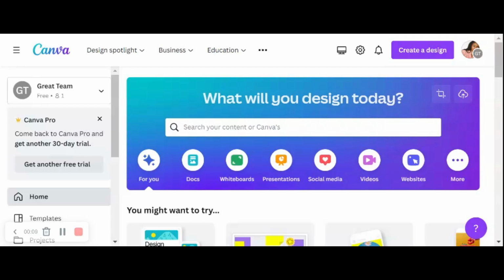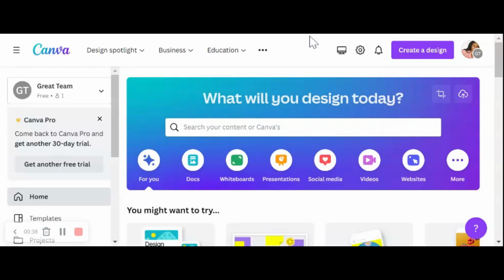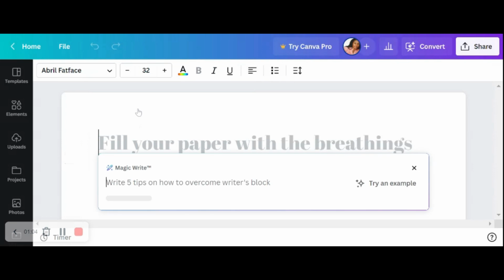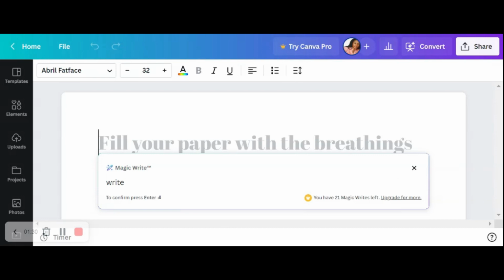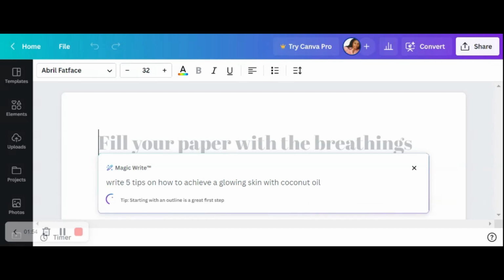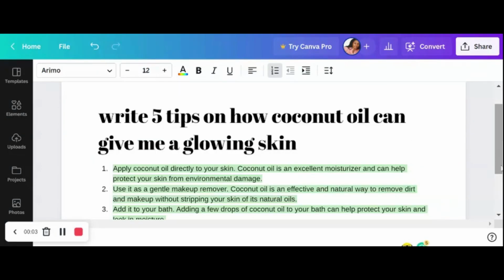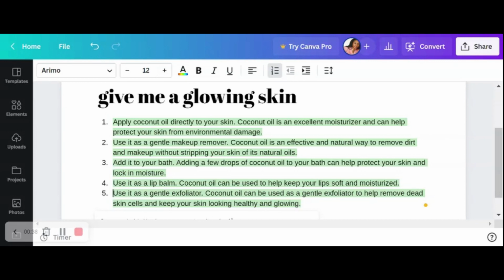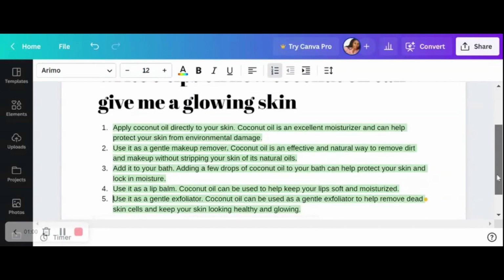How To Use Canva Magic Write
How to use Canva's AI tool-Magic write to easily get content for your Instagram captions